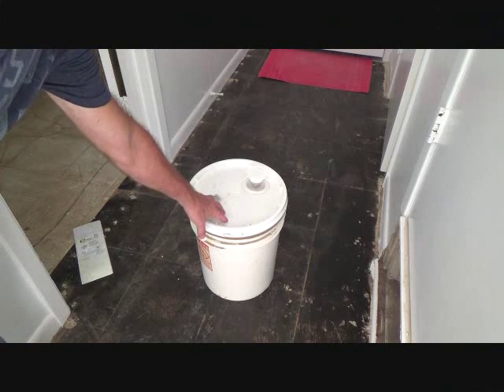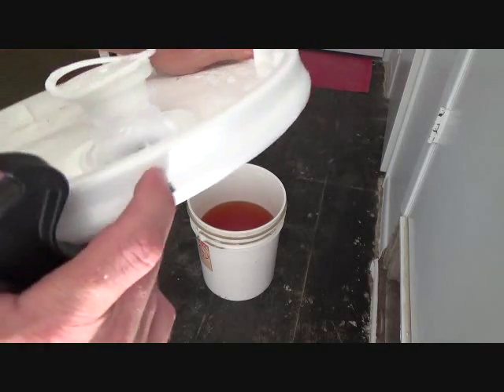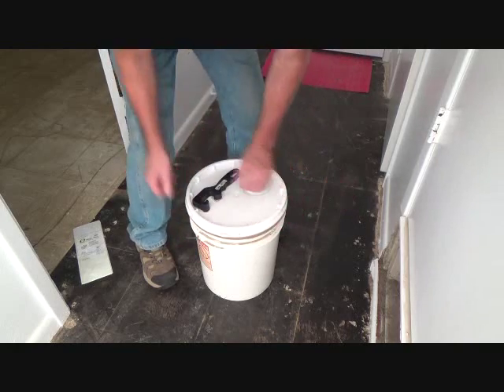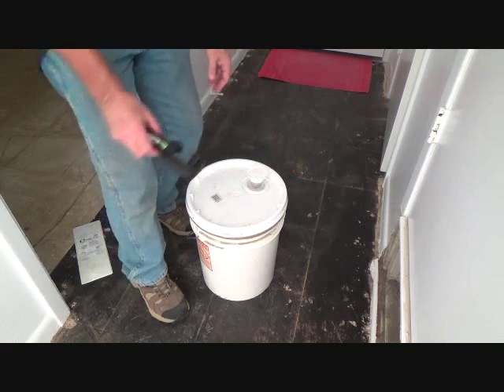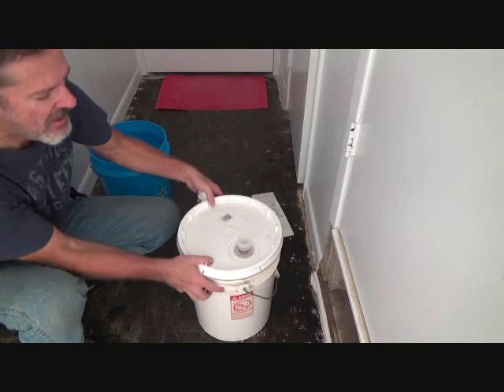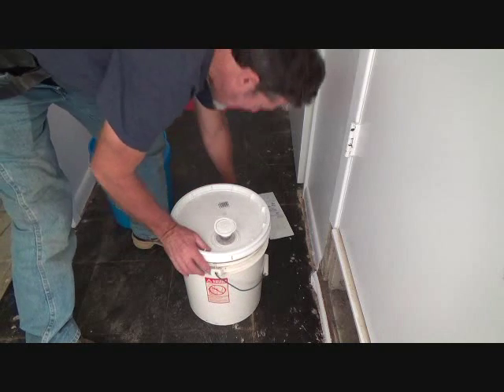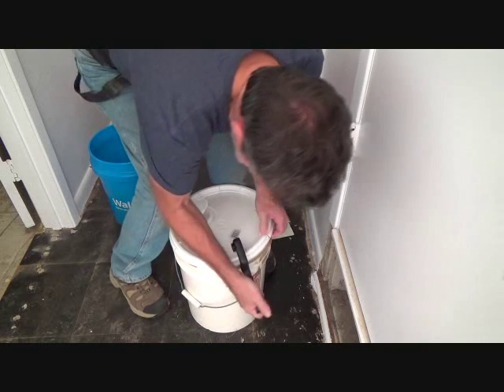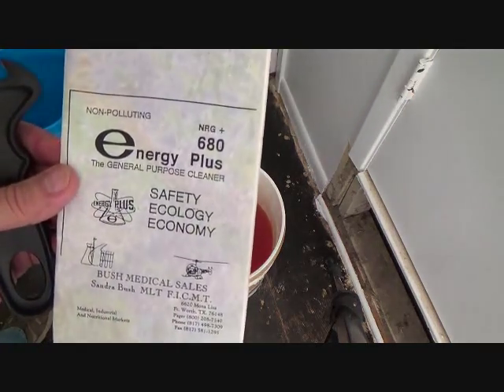How to remove a 5 gallon bucket lid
How to remove a 5 gallon bucket lid is easy...when you know how. You know the kind
of lid where you have to scratch your head a bit to figure out how to remove the 5 gallon bucket lid...? Joe has 2
ways he removes these lids but if you don't have this special tool then there still is an easy way to remove these
5 gallon bucket lids that maybe you are not aware of. These 5 gallon bucket lids come on 5 gallon paint containers
as well as 5 gallon joint compound buckets that have this same lid. Now you will know how easy it is to remove
these 5 gallon bucket lids. if you watch this video!